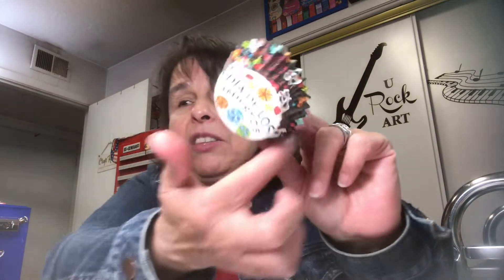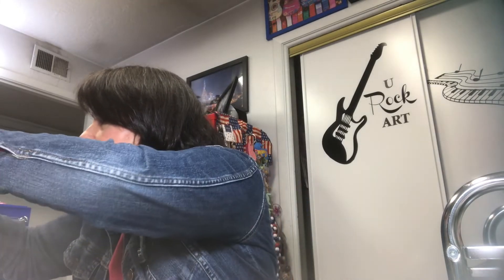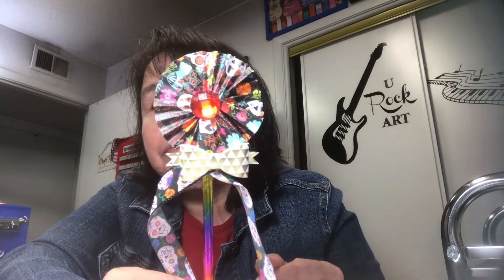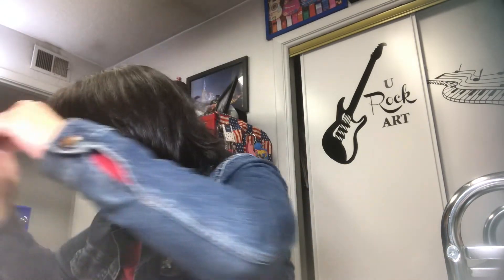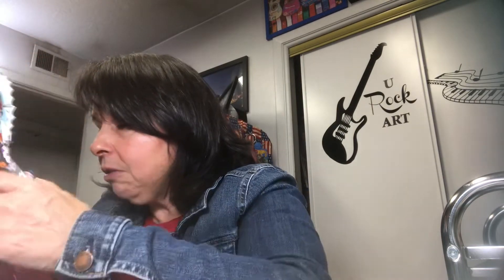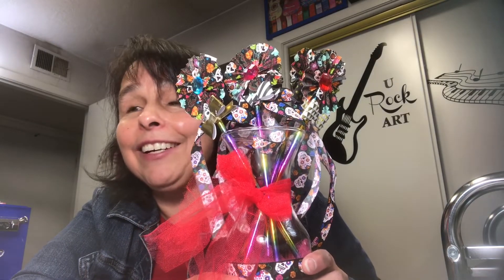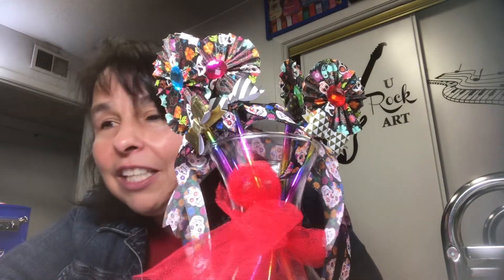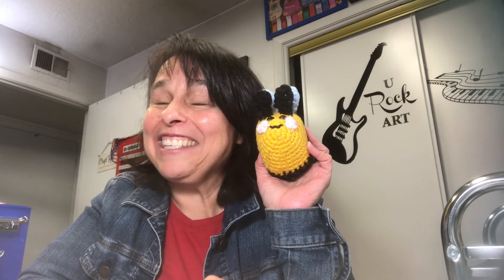crazycraftycuties. Halloween/Fall Theme. 9/30/22